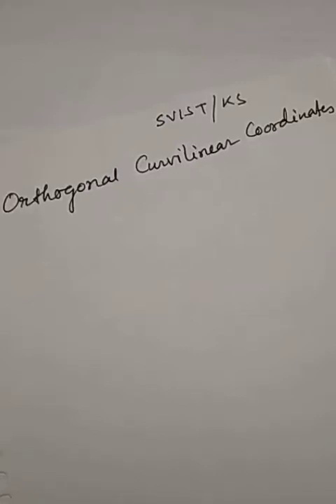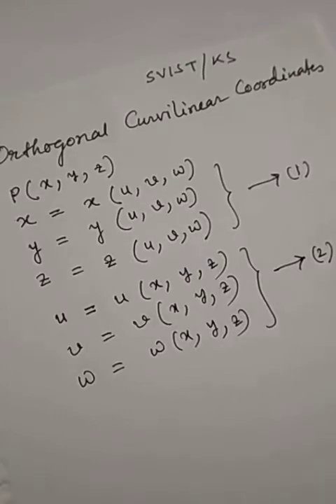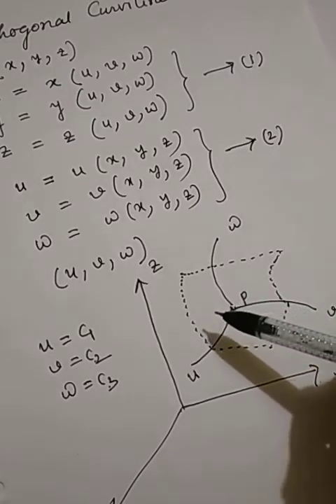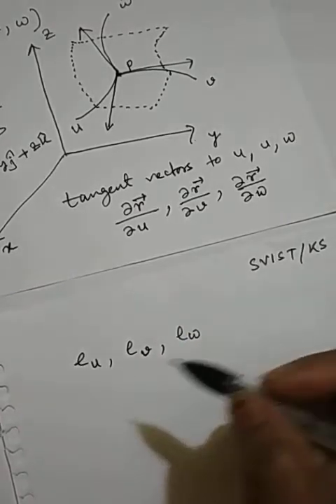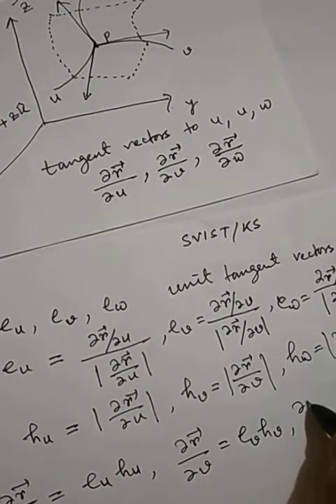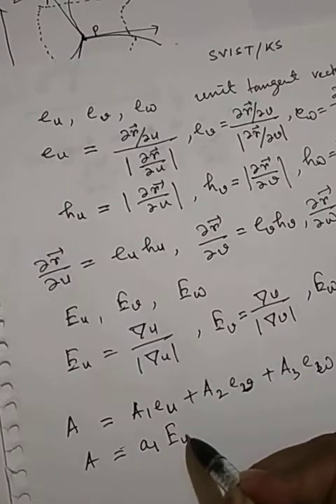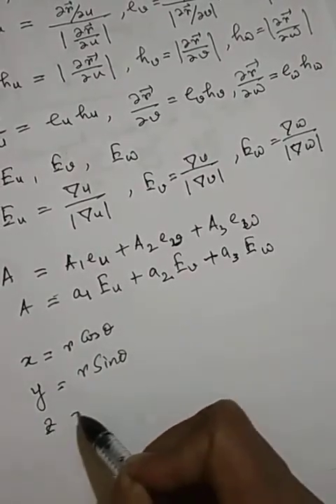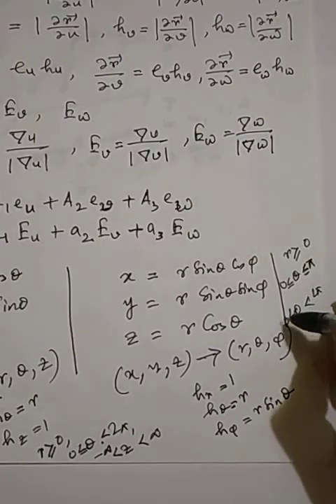Orthogonal curvilinear coordinates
Orthogonal curvilinear coordinates. Special cases of orthogonal curvilinear coordinates